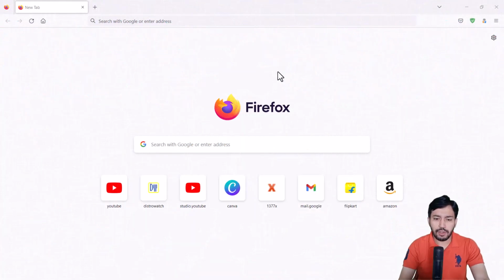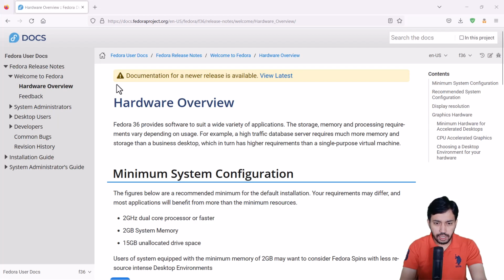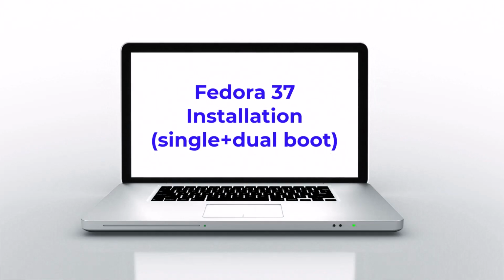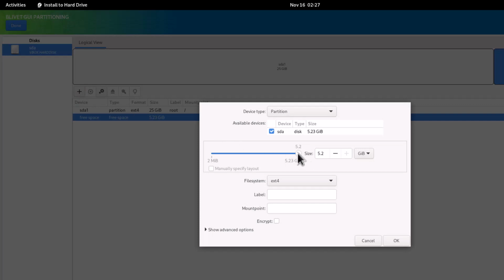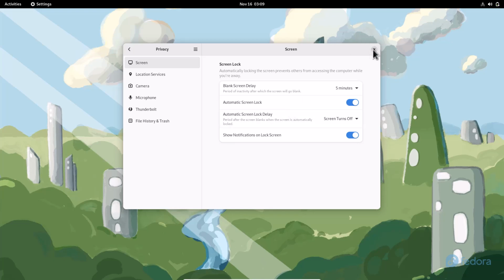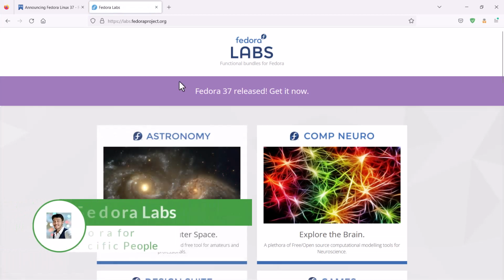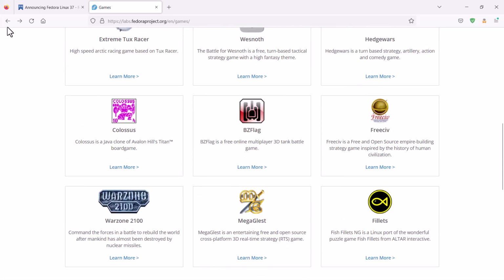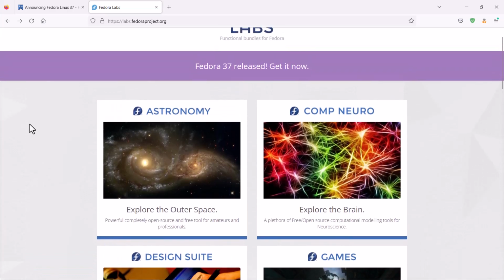Fedora 37 Review | Fedora 37 Spins | Fedora 37 Labs ! New Leader of Linux Desktop ! Install Fedora37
Fedora 37 has finally Released !!! It comes with Two new versions Fedora Core OS and Fedora Cloud. Fedora Spins and Fedora Labs !
Fedora 37 Review|
Fedora 37 New Features |
Fedora 37 Stable Release |

Timelapse.
00:00 New Things in Fedora 37
01:50 Download Fedora 37
03:25 Fedora 37 Release Announcement
04:33 Fedora 37 System Requirements
05:20 Gnome 43 Features and Look
07:15 Fedora 37 Installation (single +dual boot)
11:34 New Security Feature of Gnome 43
12:32 Light and Dark mode with Wallpapers !
13:13 Fedora 37 Spins
14:50 Fedora 37 Labs
15:15 Fedora Astronomy
16:05 Fedora Comp Neuro
16:36 Fedora Design Suite
17:08 Fedora Games (Gaming edition)
17:42 Fedora Jam (Music Production)
18:10 Fedora Python Classroom
18:41 Fedora Security Lab
19:22 Fedora Robotics Suite
19:42 Fedora Scientific
20:11 Fedora is the New Leader in Desktop World !!!
20:43 Share and Subscribe to Support...